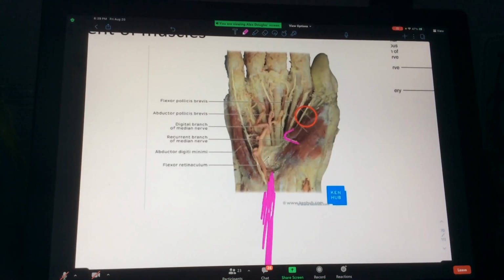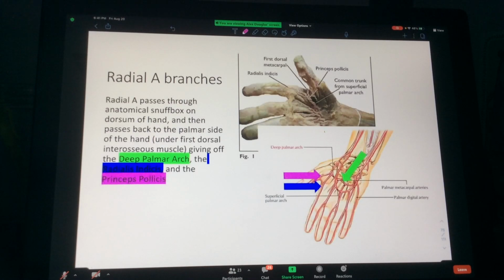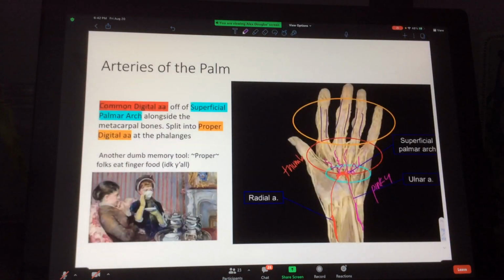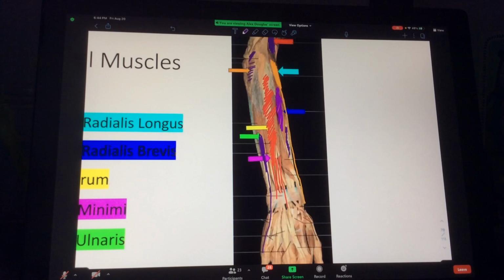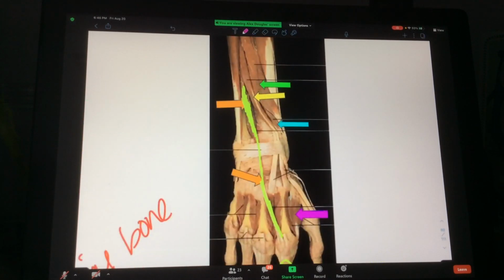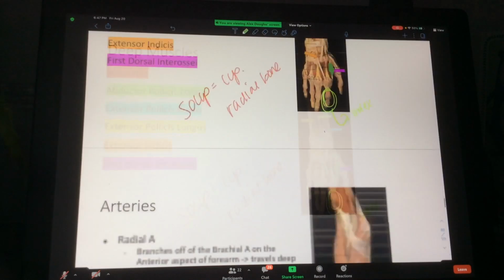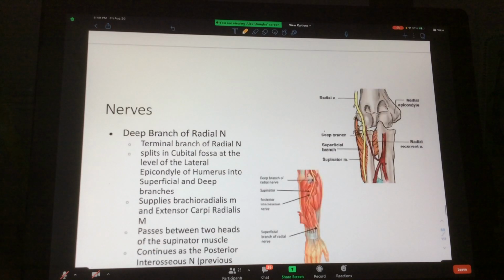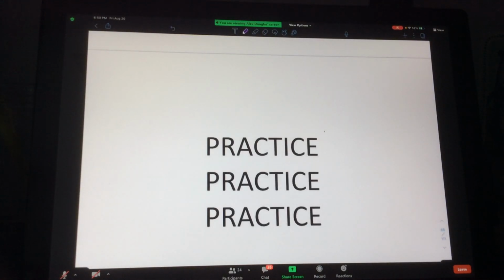Unit 1 - Review 2 pt 3